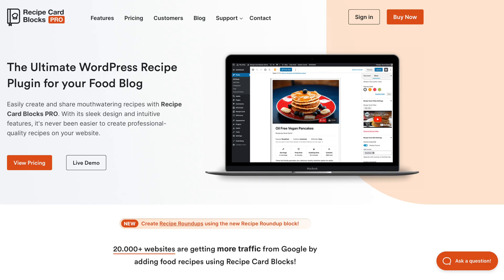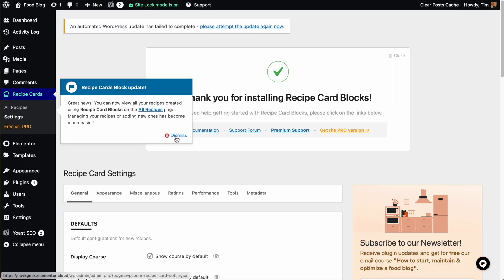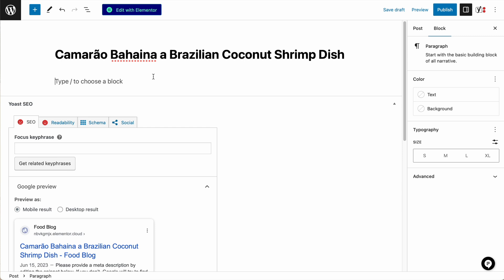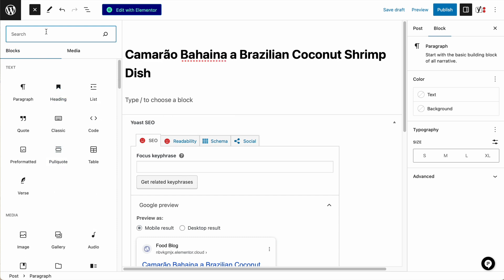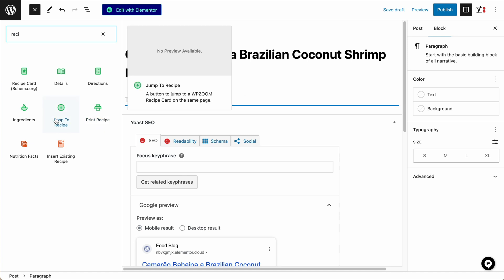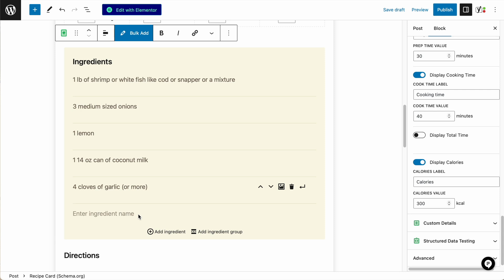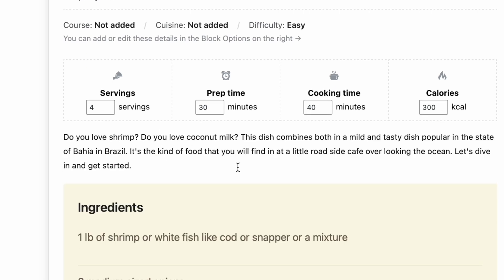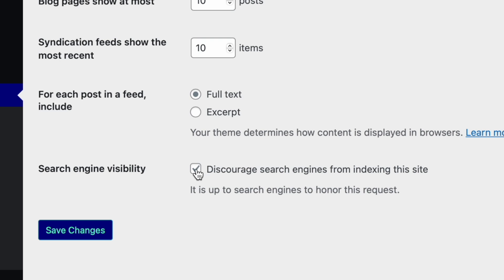How To Add a Recipe Posts on WordPress for SEO A Step-by-Step Guide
Welcome to my tutorial on how to properly add a food blog post to your food blog website! In this video, you'll learn how to add the recipe card plugin, which will provide the proper recipe schema for better search engine optimization. I'll also guide you through writing your blog posts for SEO, ensuring that your content is easily discoverable by search engines.

But that's not all - we'll also be covering how to make sure your blog can be indexed by search engines, ensuring maximum visibility for your content. And if you followed my previous tutorial on designing a food blog with Elementor, you'll also learn how to make your website go live. It's all about creating great food blog SEO.

By the end of this tutorial, you'll have all the knowledge you need to create high-quality recipe blog posts that are optimized for search engines and easily accessible to your readers. So, let's get started and take your food blog to the next level!

What's in this tutorial:
00:00 - Intro
01:36 - Installing the Recipe Card Plugin
02:27 - Configuring the Recipe Card Plugin
03:05 - Adding a recipe blog post
07:17 - Adding the Recipe Card Block a Post
12:05 - Adding the Jump to Recipe Button
13:41 - Allowing Search Engines to Index Your Website
14:17 - Turning off Elementor Cloud Site Lock
15:19 - Conclusion